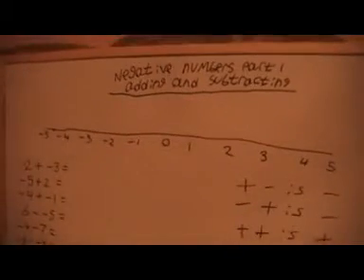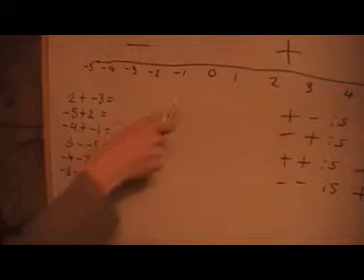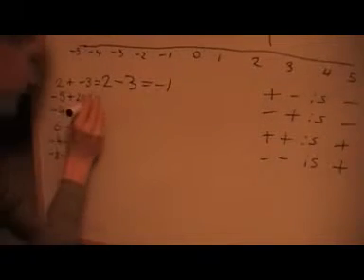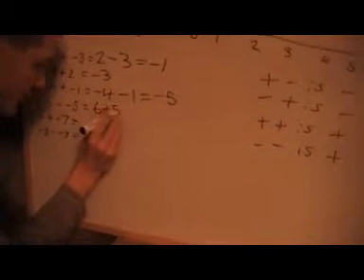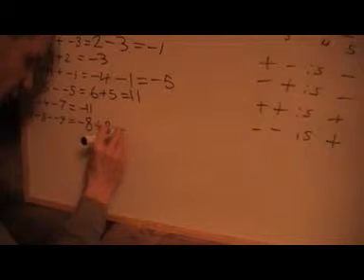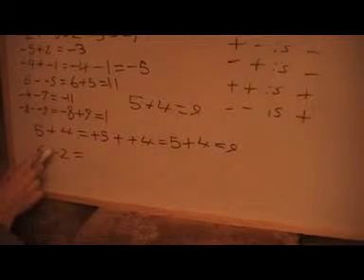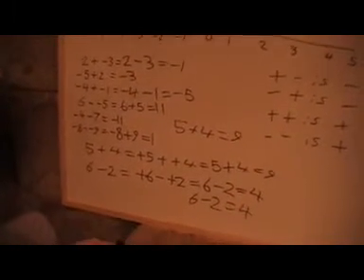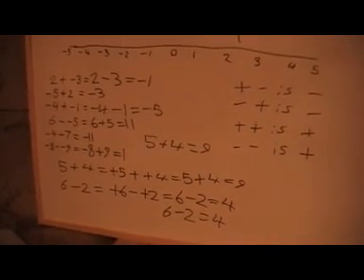negative numbers 1